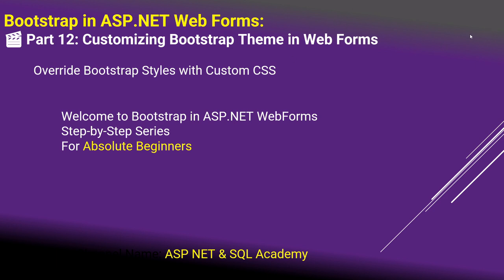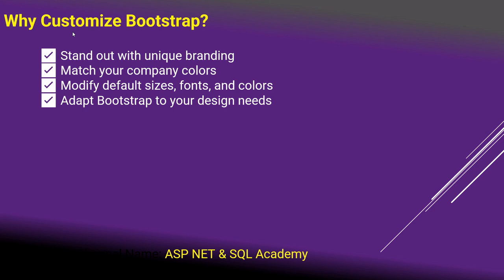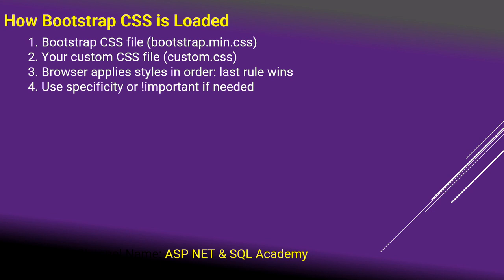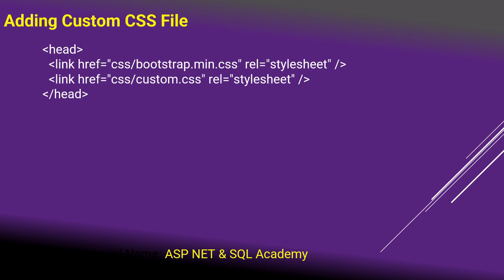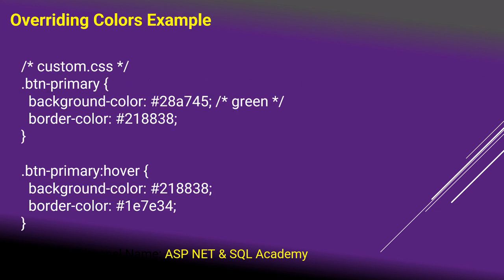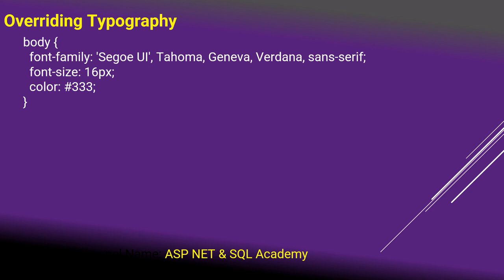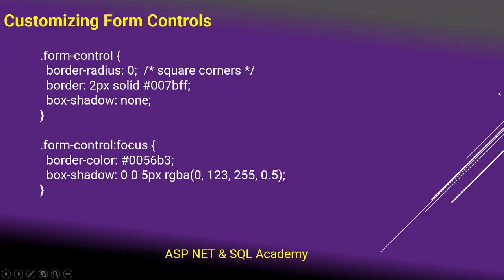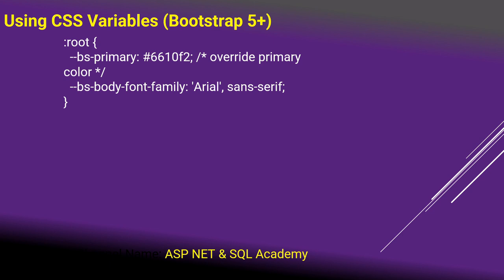🎬 Part 12: Customizing Bootstrap Theme in Web Forms#full stack,web development